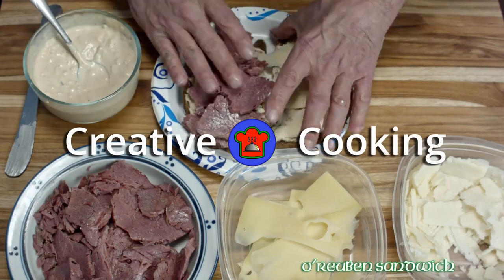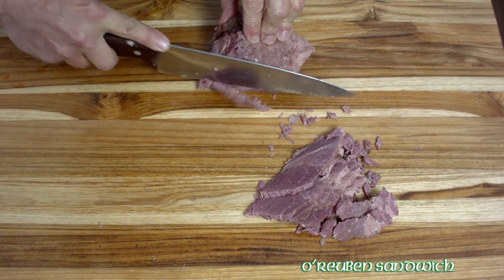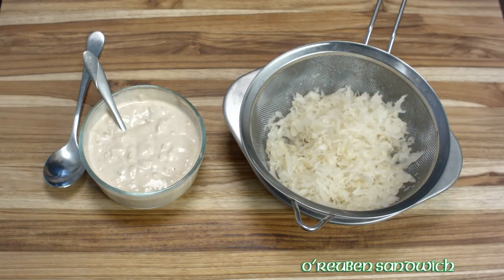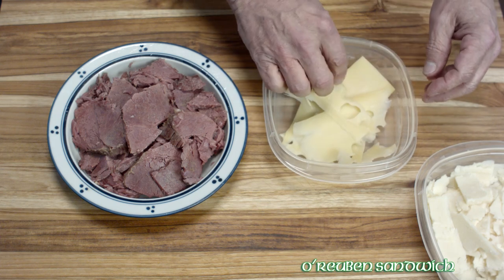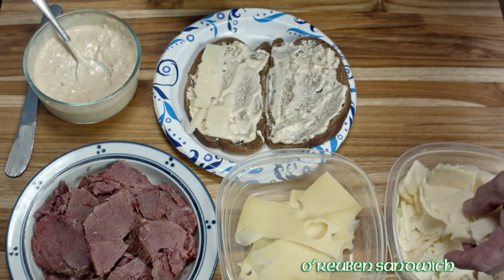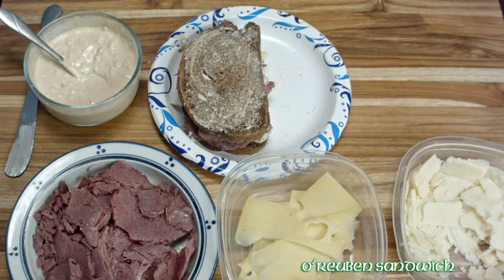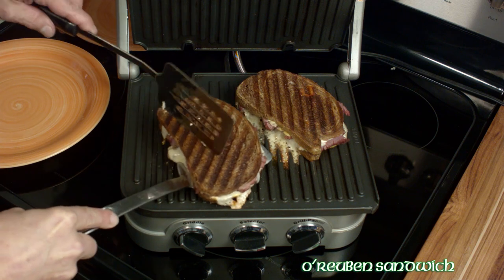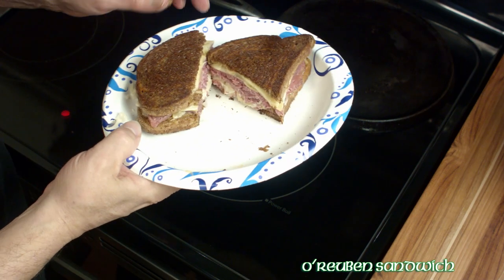Irish Corned Beef Reuben | Classic Sandwich with a Twist | From Creative Cooking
What to make with leftover corned beef. Completely homemade from scratch. This spin on the classic reuben sandwich comes to you just in time for Saint Patrick's Day.

THOUSAND ISLAND DRESSING INGEDIENTS:

1 cup mayonnaise
1/4 cup yellow onion, minced
2 tablespoons ketchup
2 tablespoons sweet pickle relish
1 teaspoon lemon juice
1/2 teaspoon sweet paprika
1/4 teaspoon kosher salt

Mix ingredients and refrigerate for 4 hours or more (overnight is better).

SANDWICH:

1 Corned beef brisket (preferably flat cut)
1 loaf sliced marble rye bread
1 Package  Sauerkraut (substitute with coleslaw)
Imported Irish cheddar
Imported Swiss Cheese

UNDERSCORE MUSIC: "The Celtic Flavour" - Alysha Sheldon

TIMECODES

00:00 - 00:10  Intro
00:11 - 00:55  Thousand Island Dressing
00:56 - 01:57  Trim Corned Beef
01:58 - 02:29  Prepare the Sauerkraut
02:30 - 04:57  Build the Sandwich
04:58 - 06:01  Panini Press Method
06:02 - 06:38  Griddle Method
06:39 - 07:04  Serving